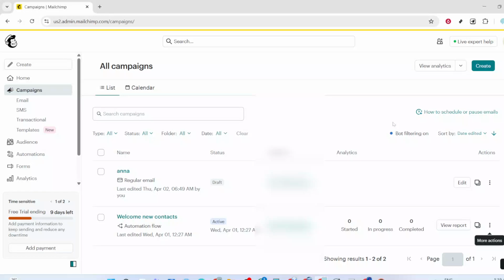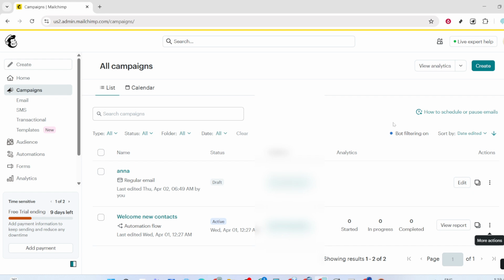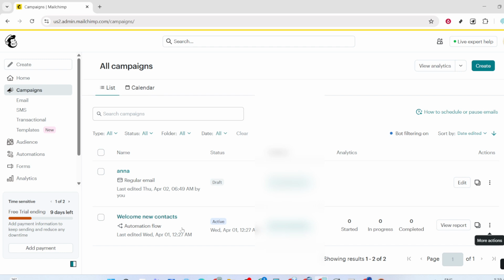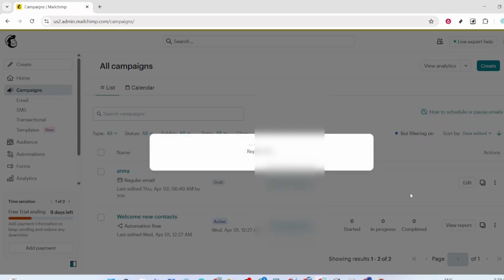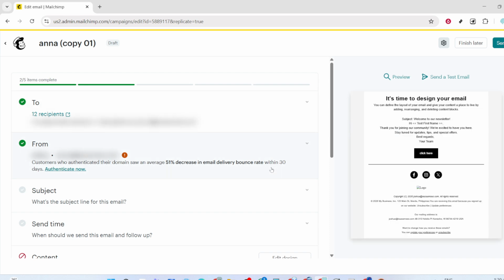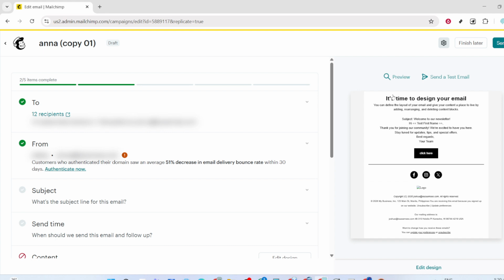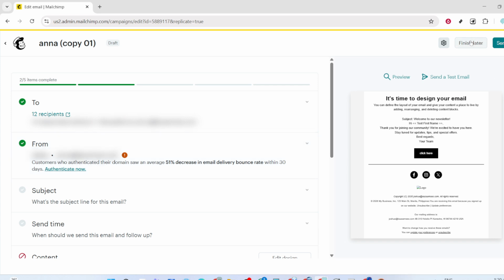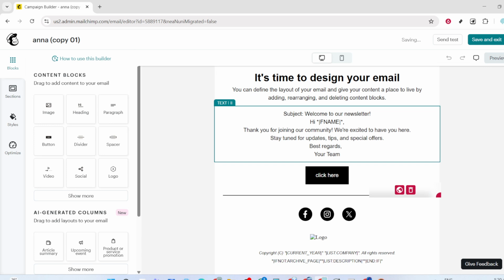How to Copy Replicate a Campaign in Mailchimp (Full Guide 2026)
In this video, we discuss how to replicate a campaign in Mailchimp, saving time and keeping messaging consistent. You'll learn the steps to copy a campaign, edit the draft, and send it, ensuring you can duplicate your best work while staying accurate and up-to-date for each new send. Whether you need to copy, duplicate, or clone a campaign, this tutorial covers the process from start to finish.

00:00 Introduction to Campaign Replication
00:25 Navigating to Campaigns
01:05 Replicating a Campaign
01:21 Editing the Draft Campaign
01:41 Updating Content and Details
01:53 Editing the Subject Line
02:05 Reviewing Settings and Tracking
02:17 Previewing the Campaign
02:30 Sending the Refined Campaign